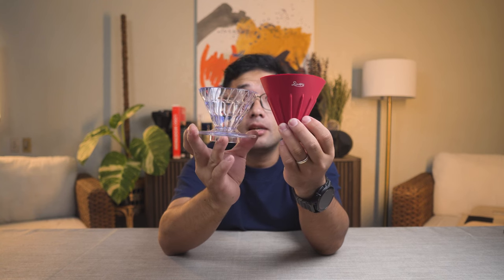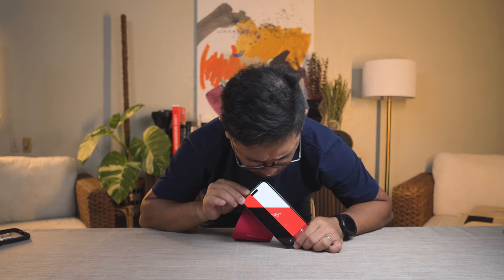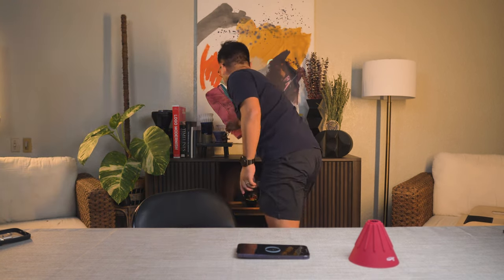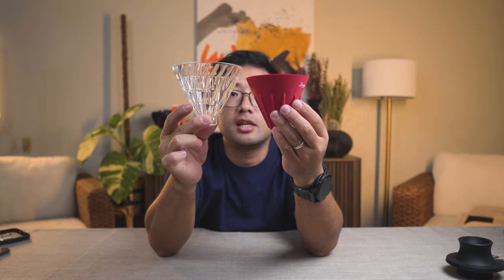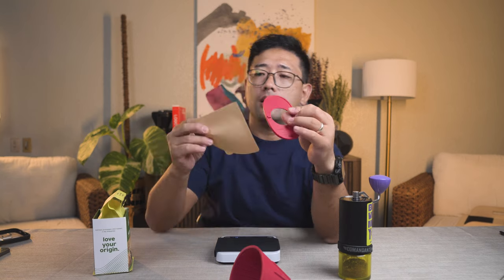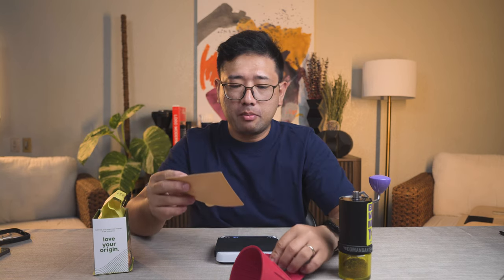Rivers Pond Coffee Dripper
This is one of the products that I recommend as your travel coffee gear, the Rivers pond Coffee Dripper. This dripper is very flexible in both sense, it is made out of silicone material and has 2 options for brewing your coffee. A strong brew and a strongER brew hahaha. Kidding aside I think this dripper is great, it has a 45° angle that gives you faster draw down than most conical drippers in the market. It's base also has a folding guide for your paper filter so won't be second guessing your every fold.